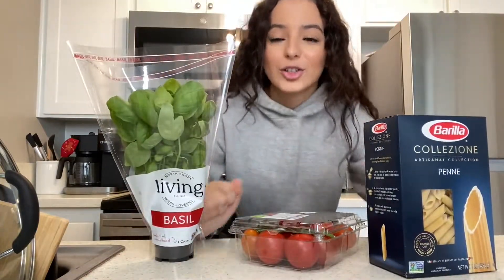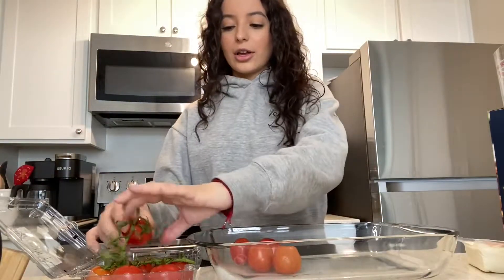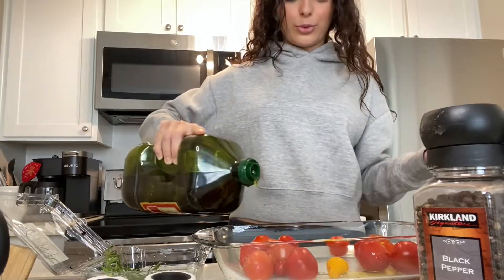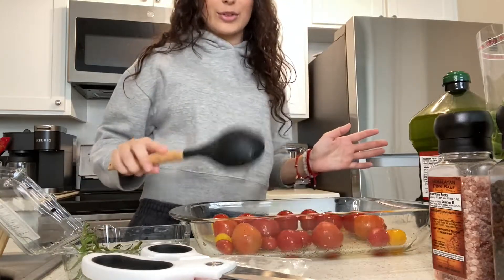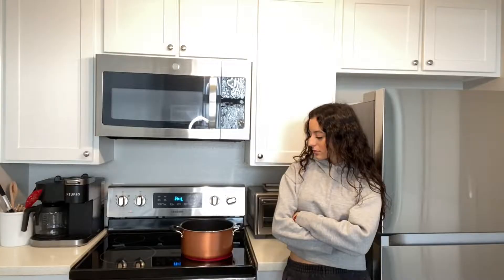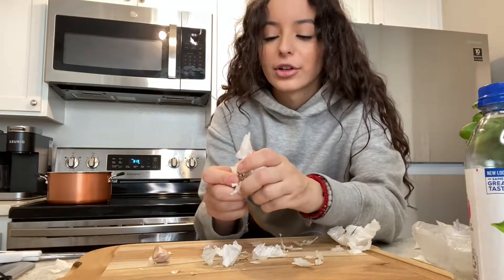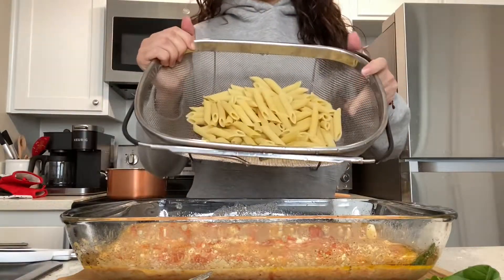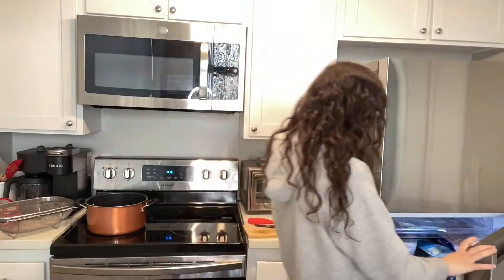COOK WITH ME: I try the viral tiktok feta pasta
I finally make the famous tiktok baked feta pasta :)

I try to upload once a week and I really enjoy these kitchen videos so... more cooking vids coming soon;)

Intro/Outro song:
[a r s h] virgo (jadu jadu) instrumental type beat